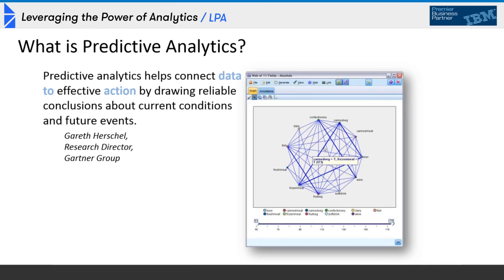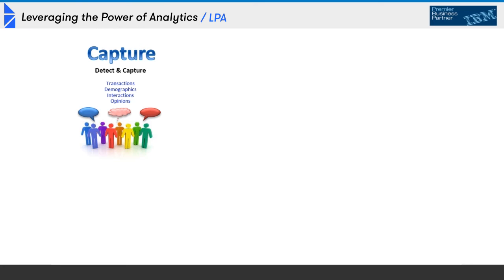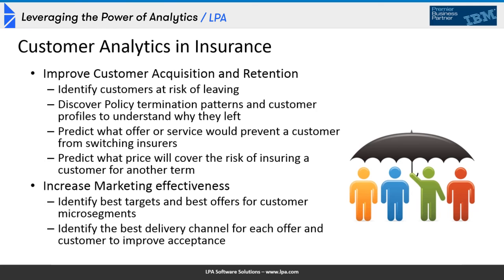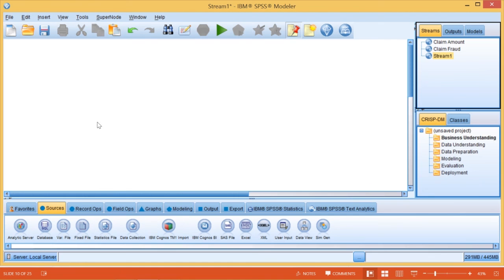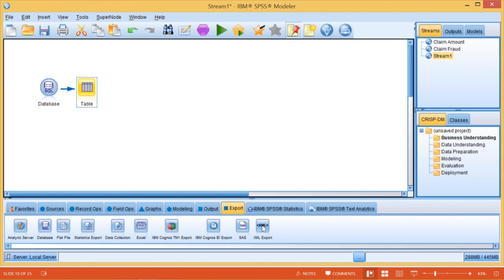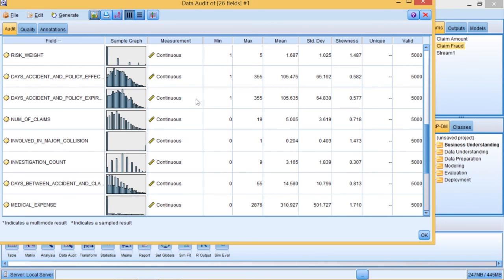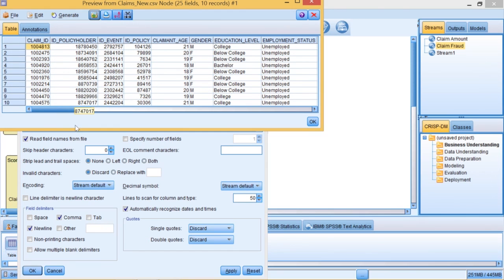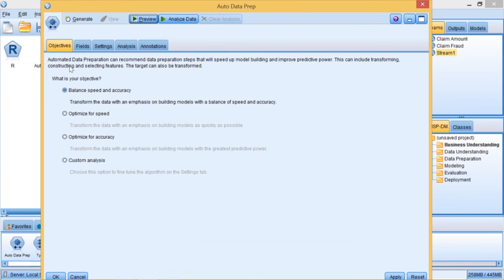Predictive Analytics in Insurance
There has been considerable change in the relationships between customers and companies. Customers are in control of the relationships with their vendors and are not afraid to switch to a new provider if they do not feel they are receiving the service they deserve. Companies now have the ability to know their customers and market to them on a personalized basis using data mining and predictive analytics technologies.

Predictive Analytics unlock insights that enable companies to add new customers and grow their existing business by improving their understanding of what their customers want. It uncovers hidden insights in customer data to create more personalized customer experiences that win more business while reducing costs and increasing customer loyalty.

Predictive Analytics enable the very sharpest competitive edge. They deliver powerful, unique, qualitative differentiation by providing your enterprise a proprietary source of business intelligence with which to compete in Operations, Customer or Threat & Fraud applications in your organization.

A predictive model generated from your data taps into experience to which only your company is privy, since it is unique to your prospect list and to the product and marketing message to which your customers respond (both positively and negatively). Therefore, the model's intelligence and insights are outside the reaches of common knowledge, and the top prospects it flags compose a customized, proprietary contact list.

View this informative webinar to learn more about how Predictive Analytics are making a difference in the insurance industry through focused target marketing, and more efficient fraudulent claim detection. We discuss a detailed use-case for a real-world insurance company examining how specific customer attributes were used as indicators for fraud prediction.